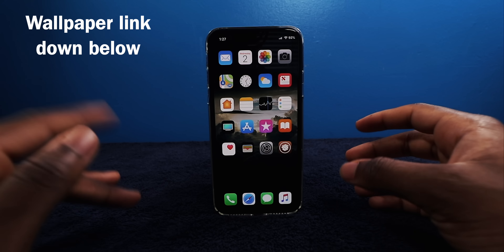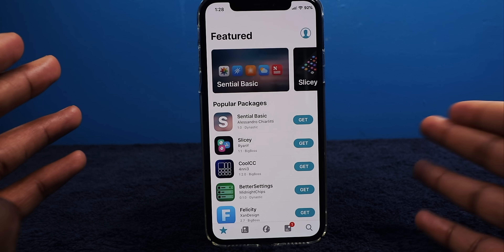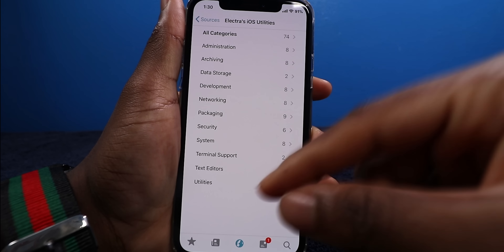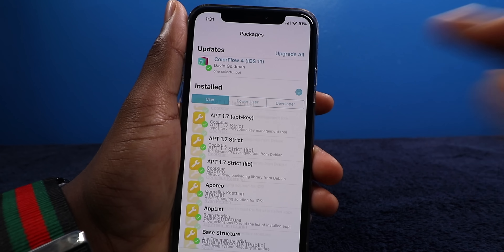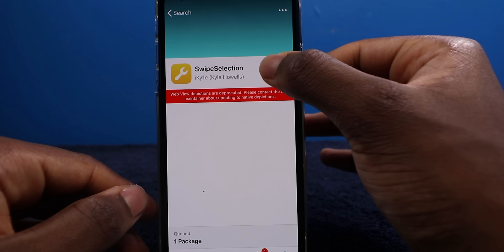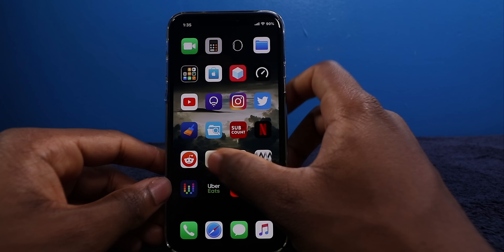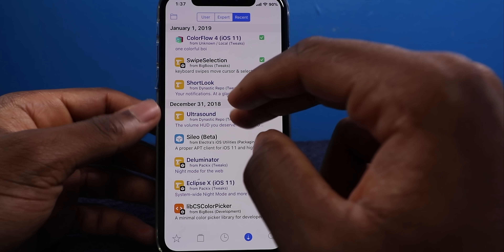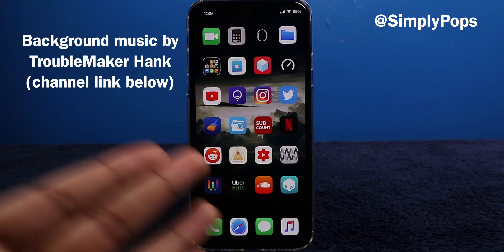Sileo: NEW Way To Install Jailbreak Tweaks! (Cydia Alternative)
Sileo Everything you need to know!

- SimplyPops